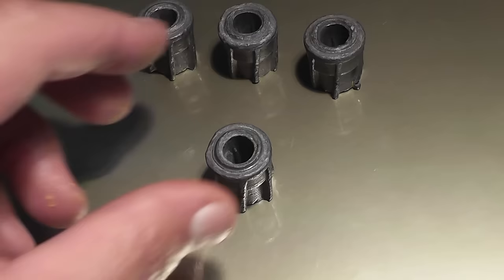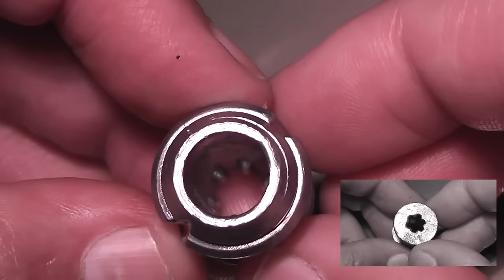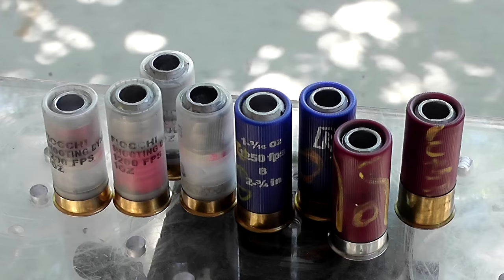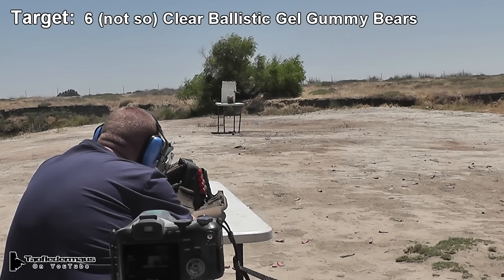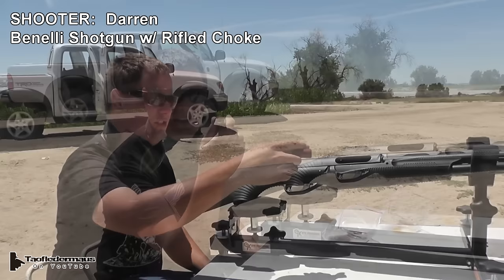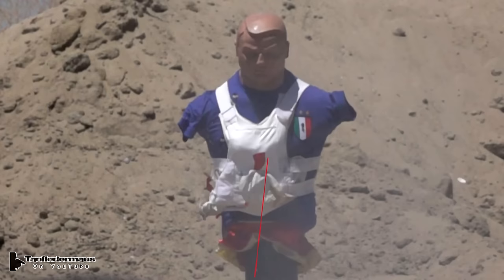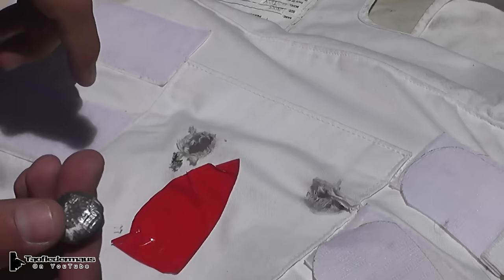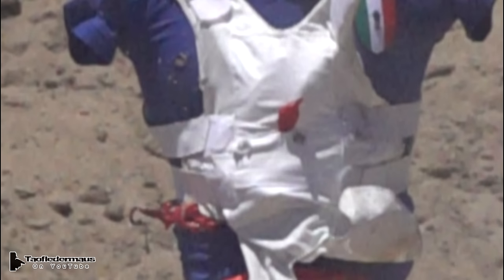RAM JET Shotgun Slug Design - Stendebach II (Germany)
I received some more unusual European slugs from a viewer named Emiliano in Italy.  These are German slugs that weigh 36g. (1 oz. is 28g)  The design is over 100 years old,  and is a design few people would pursue because it seems to goes against the laws of aerodynamics and the understandings of supersonic principles.   Most slugs are very nose-heavy,  and have a light tail to create stabilization and they usually have a round nose for a streamlined profile.   Stendebach threw all that out the window  and created one of the oddest slugs we have shot.   The design was so successful,  it was worth stealing,  I mean "invented"   by a Russian 60 years later.

Don't believe the Stendebach Ideal slugs were from the early 1900's?   here is a patent for other slugs Stendebach came up with. Note the date.

The problems we had with the slugs were the result of just not knowing the correct load data with these.   The site that sells them provides little information,  and there is ONLY one place that seems to sell these slugs.  However,  we finally got the slugs working after a few weeks from trial and error.   The Russian Mayer Bullets were not finicky at all,  as we shot them with different types of shells,   low and high brass, etc  with very good results each time.

The shooting stand  Darren was using is called the CTK P3 Ultimate shooting rest.
You can also find it at Midway USA.